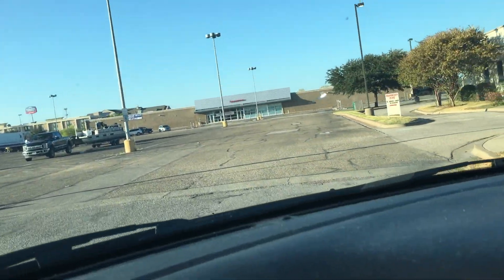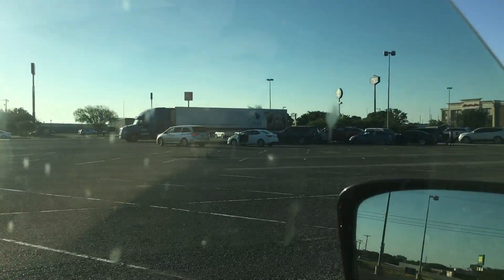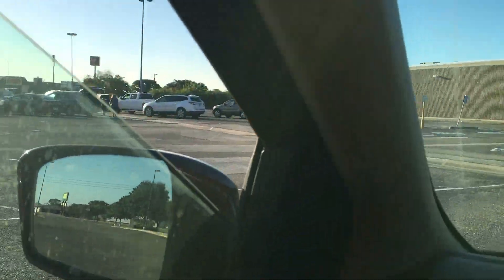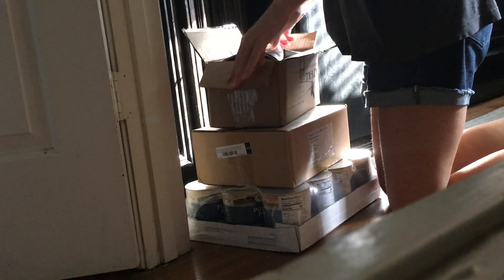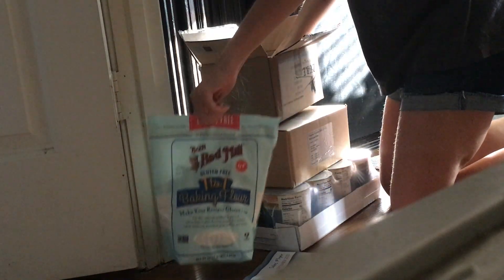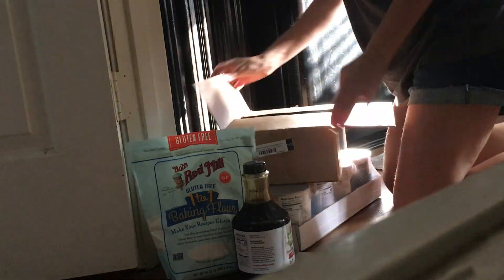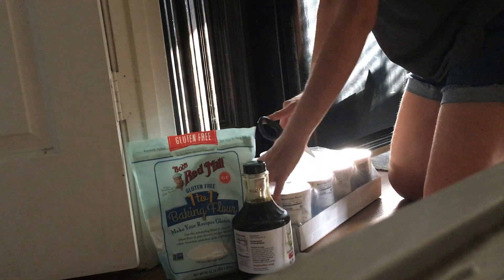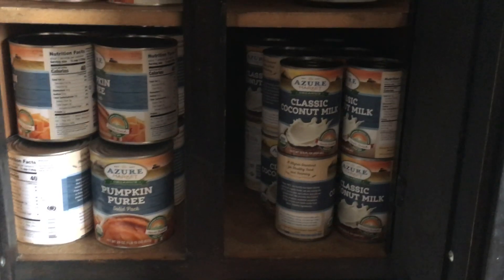AZURE Standard order | a peek at the DROP and a HAUL | Blogger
REFERRALS
FOOD & DRINK —

RASA
$10 off your first order!

PERSONAL CARE & CLEANING —

SELAH Oils
$15 off your first order!

BEDDING —

BABY —

HealthyBaby
$20 off your first order!

ZOE Strollers
$20 off your first purchase!

HOME EDUCATION & PLAY —

Eat2Explore
$10 off your first order after creating an account!

BOOKS —

ThriftBooks
One free book after signing up and placing your first order of $30 or more!

CLOTHING & ACCESSORIES —

Kidizen
$5 off when you sign up through my link!